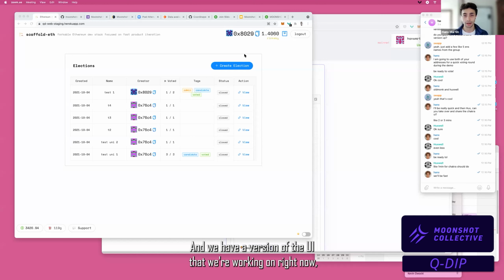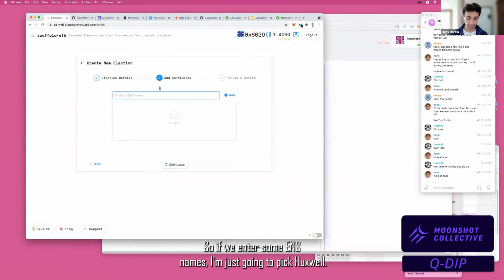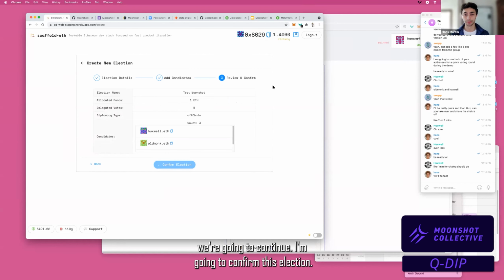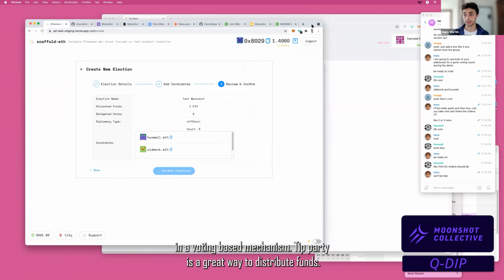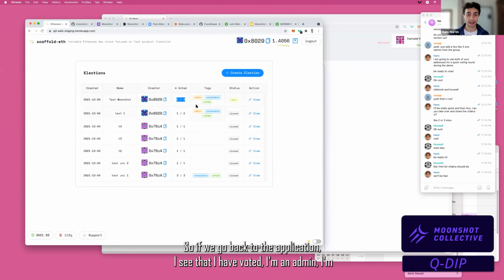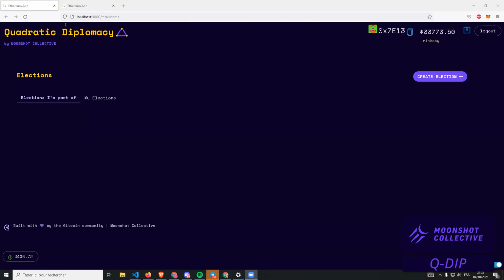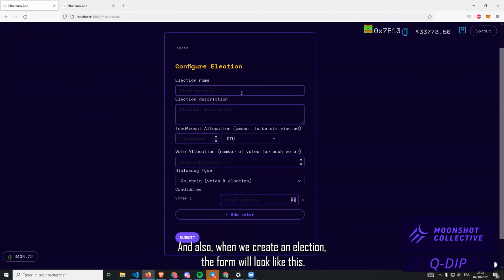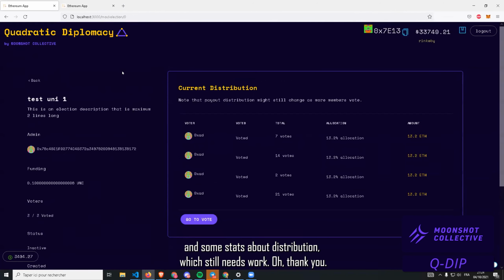Quantum Diplomacy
Every month we demo DAO projects to showcase all the cools stuff being worked on.